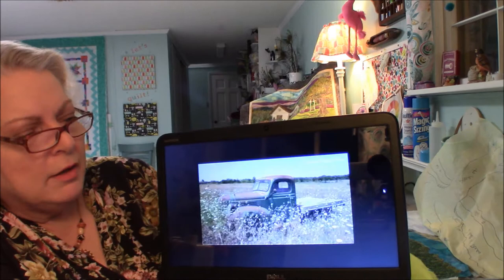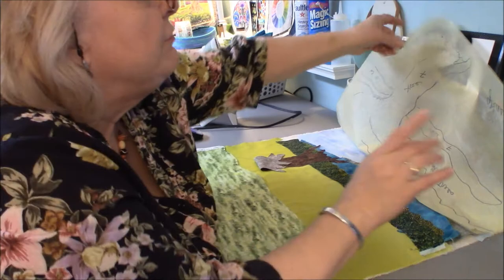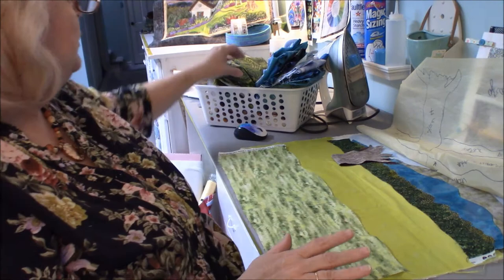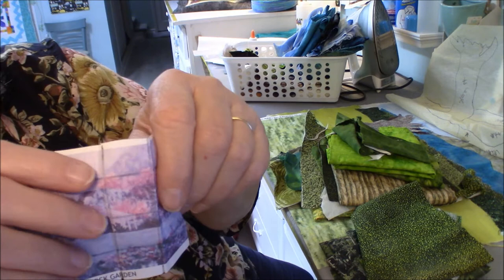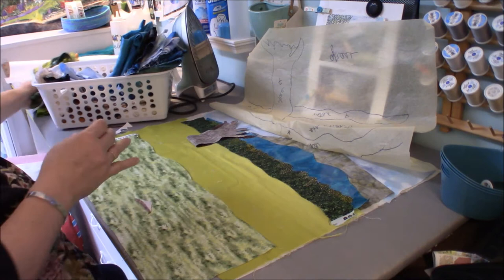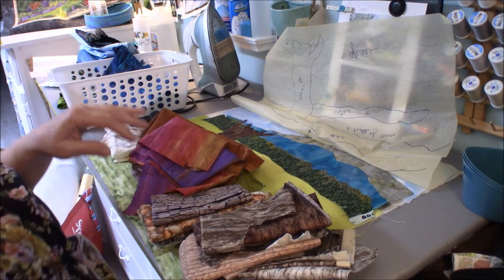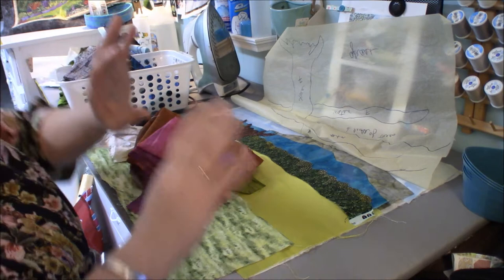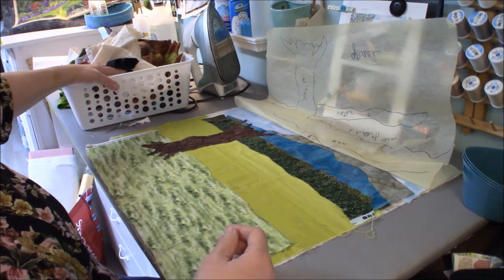Our Time to Quilt 2 21 18 Trunk Show and Landscape Part 2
Here is Part 2 and I am showing you my process of making Landscape Quilts.  How do I decide what to put in mine, how to draw things, what fabrics to use, and where to get my ideas.  I hope you enjoy!